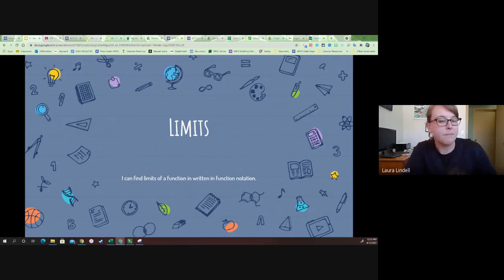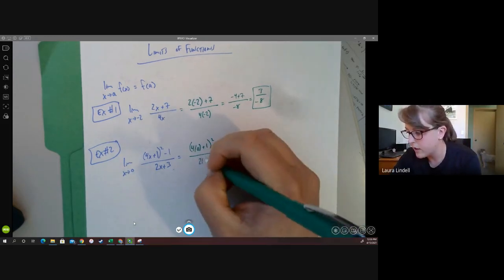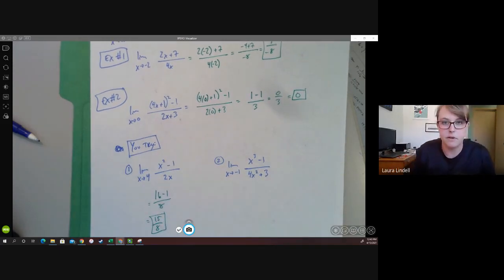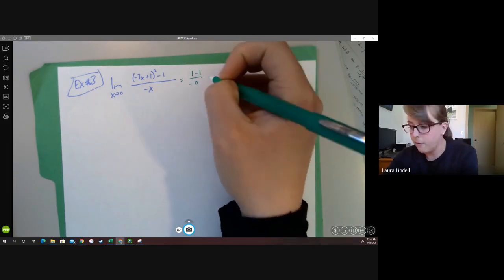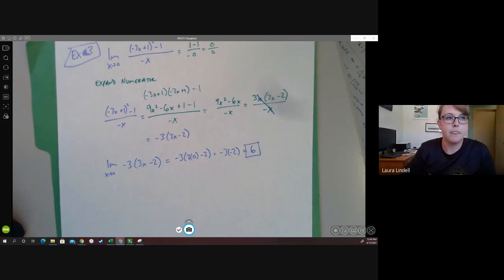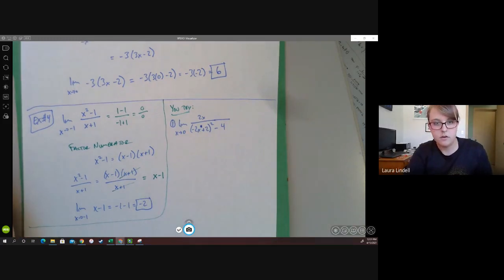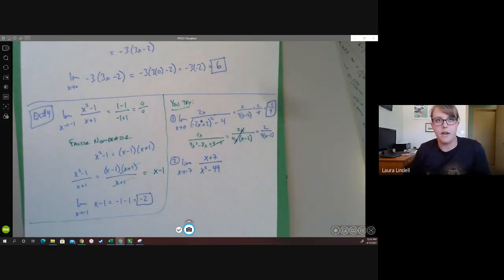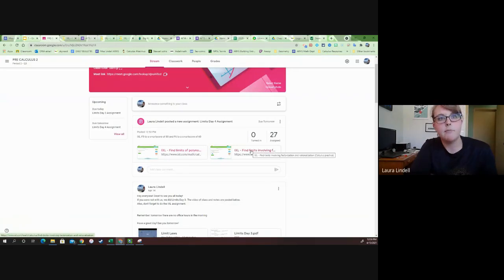Limits of Functions